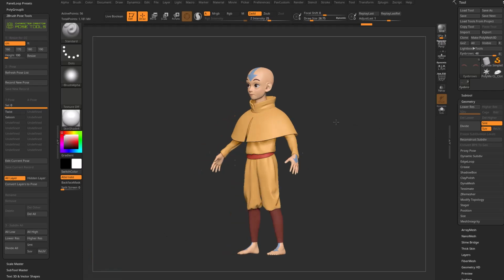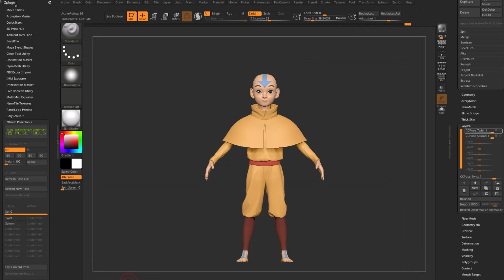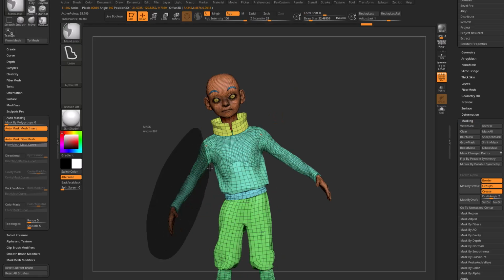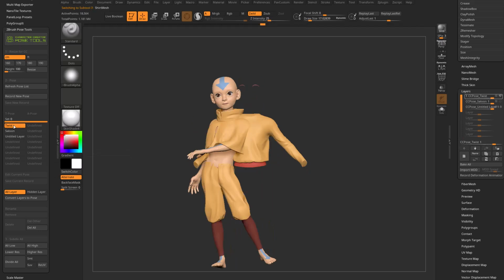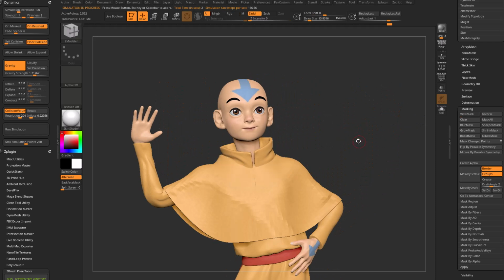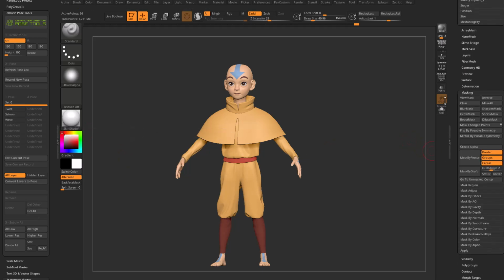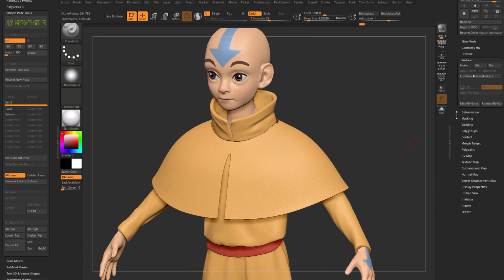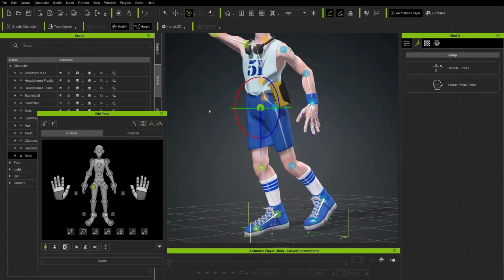Pose Tools ZBrush Plugin - Layer and Pose management system with Reallusion Character Creator!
0:00 - Intro
0:28 - Pose Management
1:00 - Edit Pose Layer Record
3:02 - Transpose Master
7:35 - Transpose TPose to SubD with Layers
8:20 - Convert Layers to Pose
9:20 - Edit Current Pose
10:22 - ZBrush Dynamic Simulation
12:00 - Dynamic Simulation Brushes
12:45 - Subdividing with Layers
13:30 - Pose Tools Divide All
14:38 - Pose Tools Delete vs Remove
16:10 - Surface Noise with Layers